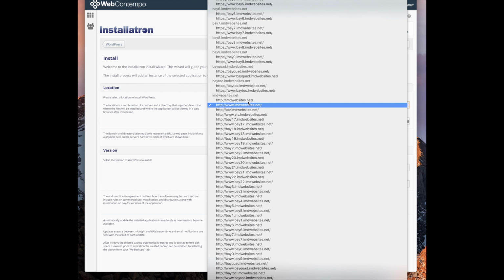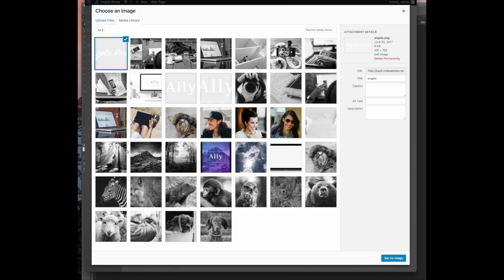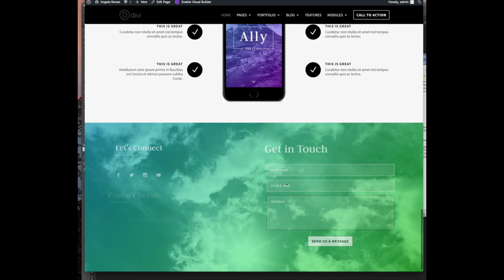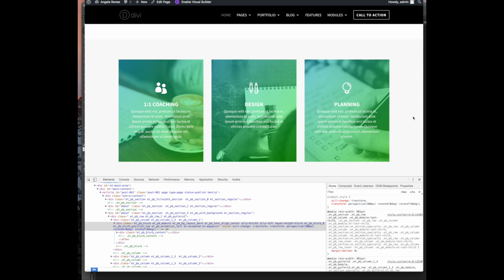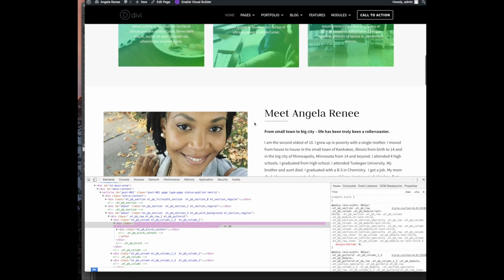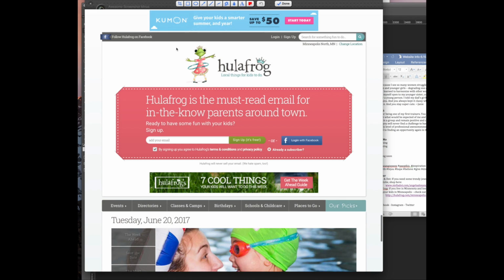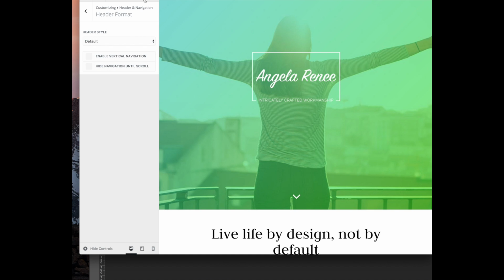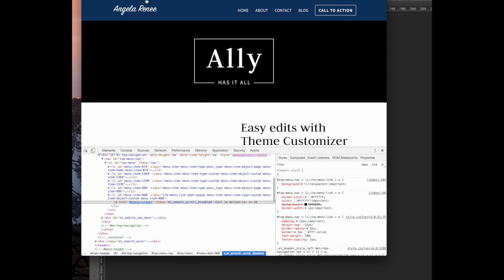Building a Wordpress Website with Divi Theme #1 - Complete Walkthrough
Follow along as we take the Divi theme for Wordpress and build out an entire, complete website for an actual client.  We show you the entire process from start to finish, uncut.